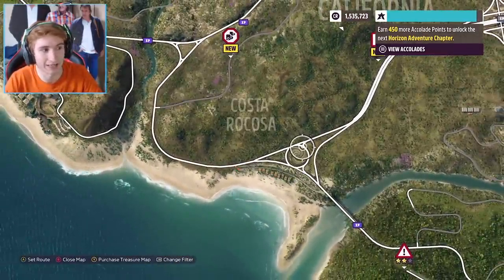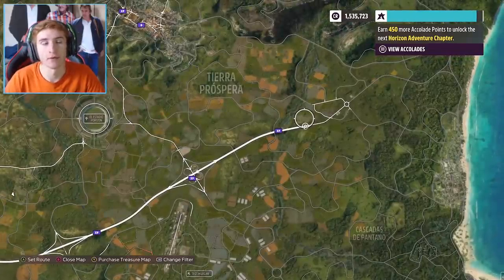Forza Horizon 5 - Highway + Tunnel Sound Comp! (Lexus LFA, Porsche 918, GT500 + more)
▸Other Videos/Links